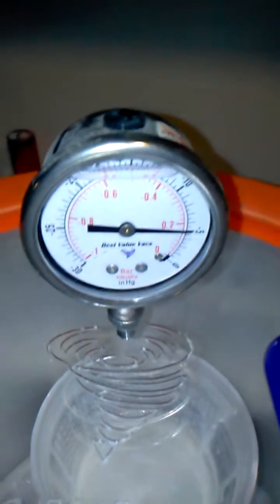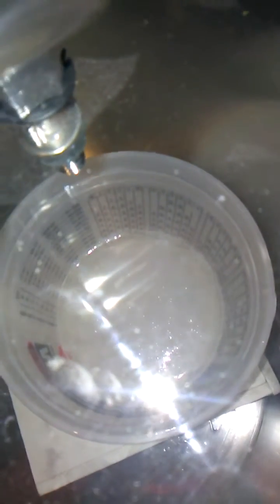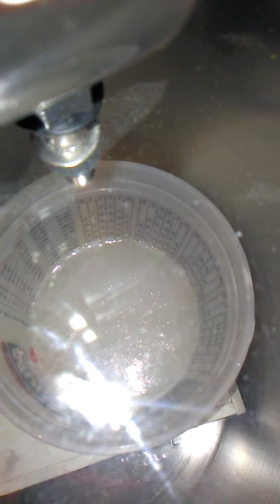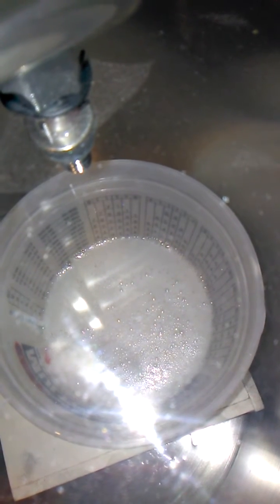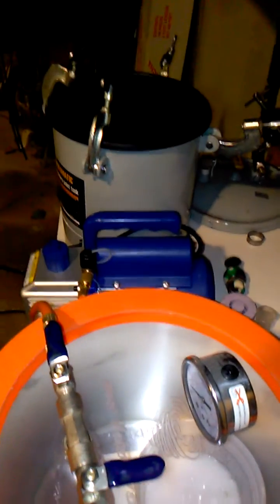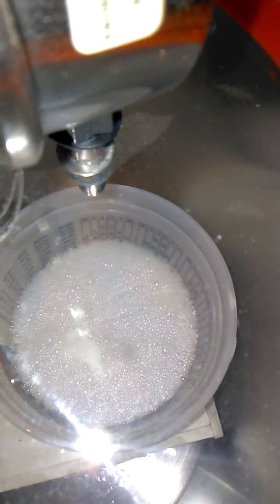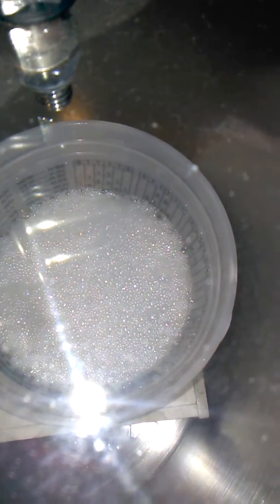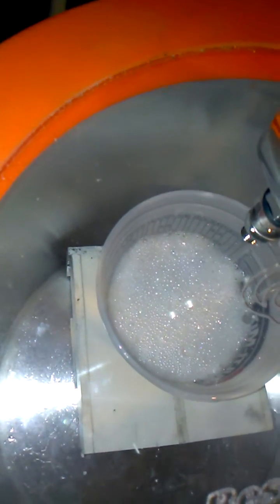Degassing Resin in A Vacuum Chamber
Working on the prototype Blank for John C.
One of the steps to achieve a bubble free blank.